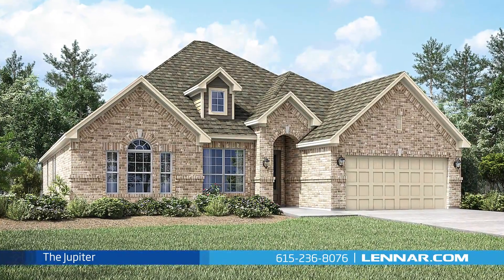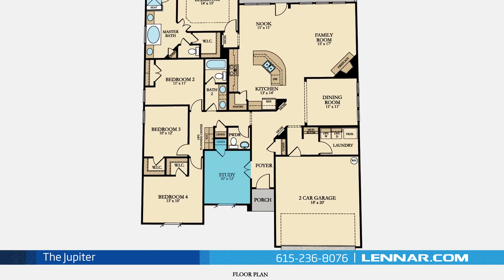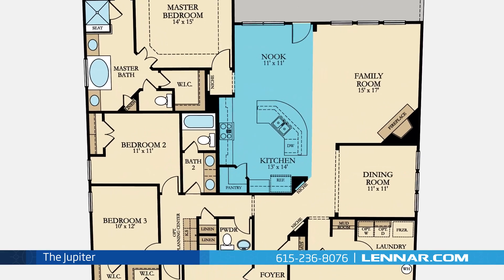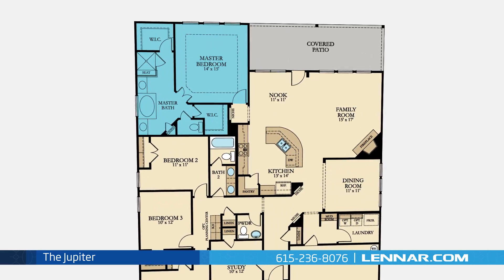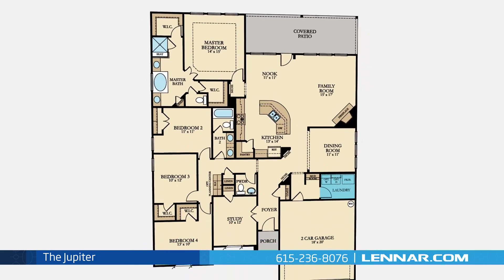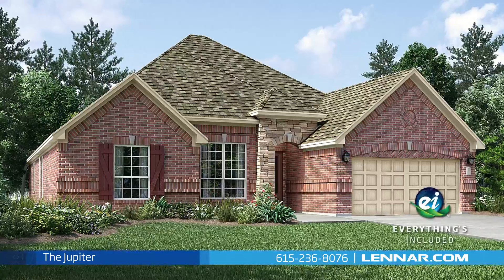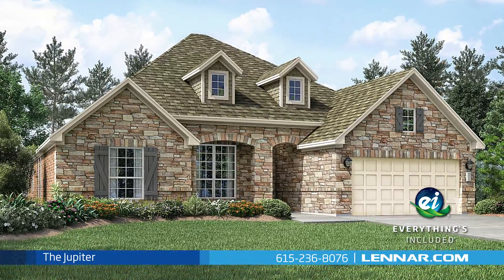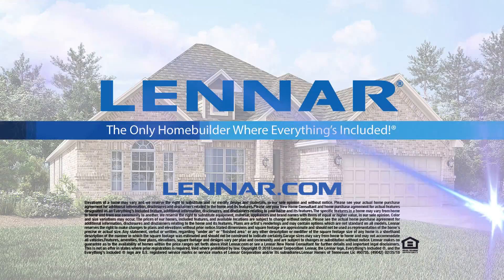The Jupiter Home Tour - Lennar Nashville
Welcome to the Jupiter floor plan, This beautiful one story home includes; four spacious bedrooms, Two full bathrooms and one powder room, A private study, A formal dining room, a generous family room with a corner fireplace a large open concept kitchen with a walk in pantry, and a cozy breakfast nook; all that interact perfectly with the outdoor covered patio. The master suite of the Jupiter,includes a private bathroom retreat with a separate shower, and soaker garden tub, dual vanities and two huge walk-in closets. This incredible new home also features a walk in laundry room, plenty of extra storage, and a 2-car or optional 3 car garage. And because Lennar is the only home builder in Nashville to offer Everything's Included homes, the Jupiter also includes all of the energy features, kitchen appliances and luxury designer upgrades that you have come to expect from Lennar. For more information on this amazing new home or for directions to any of our Premier Nashville Communities visit